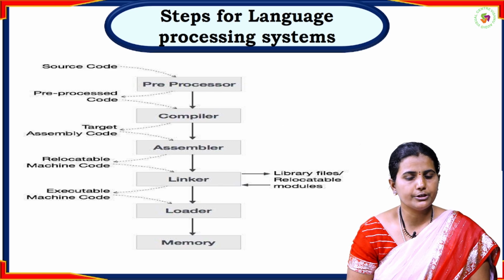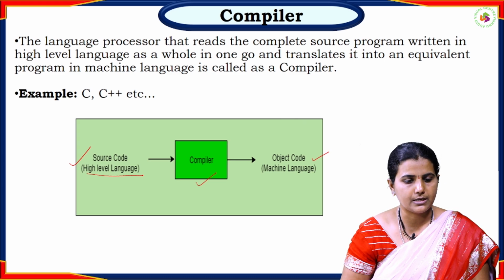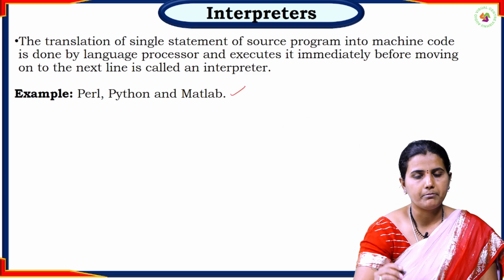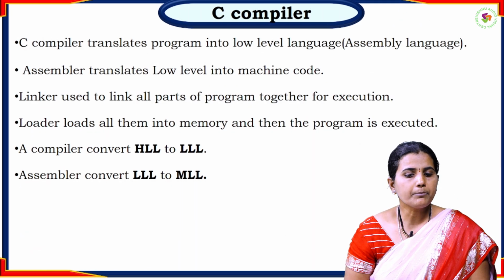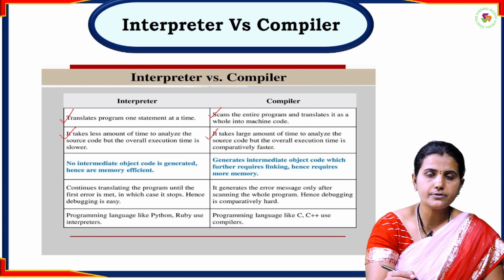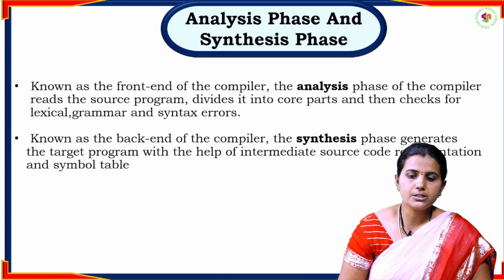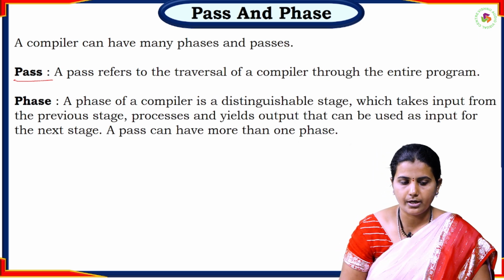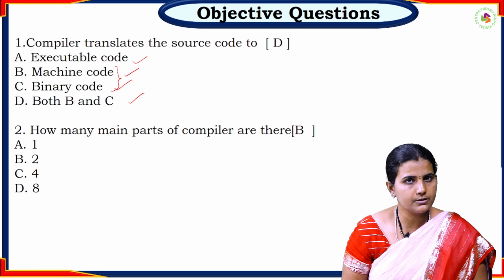Overview of Language Processing by Dr. T Shilpa